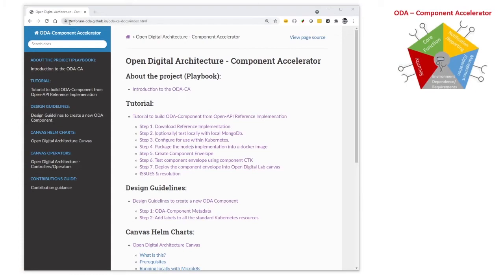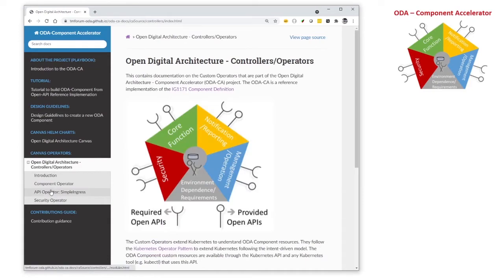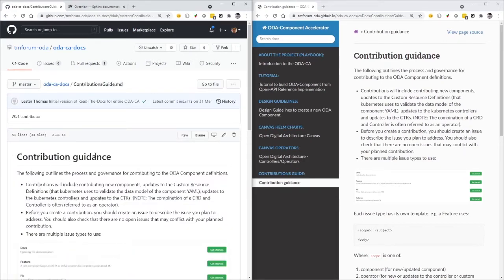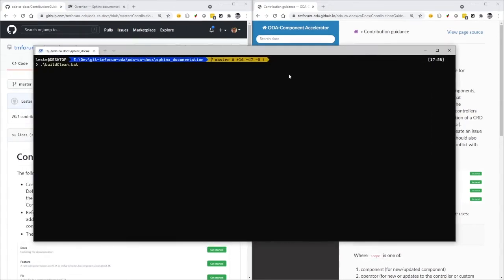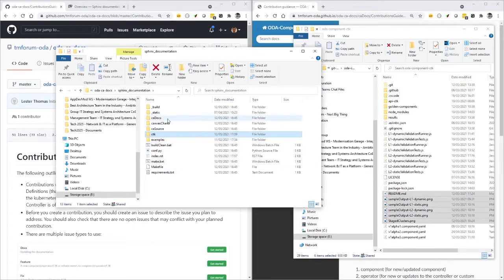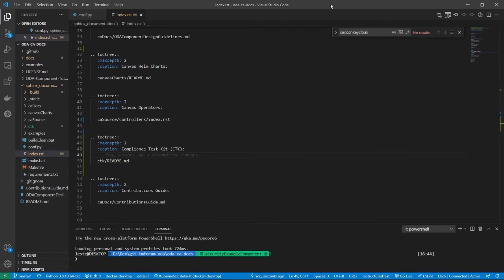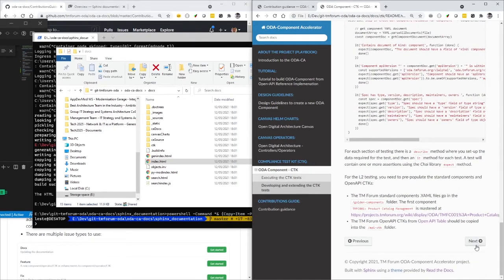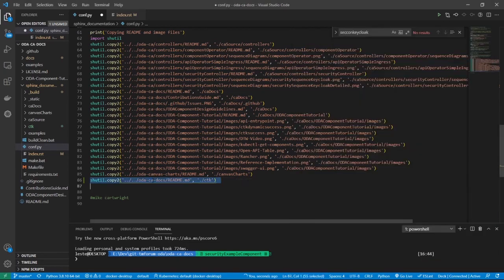ODA CA Documentation overview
ODA CA Documentation overview - how to contribute and update the documentation in the ODA-CA project.